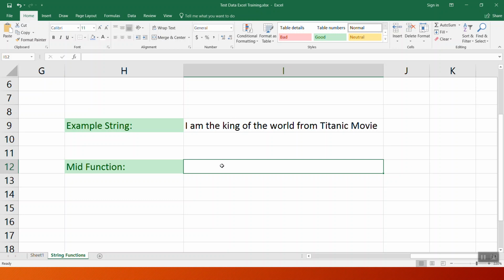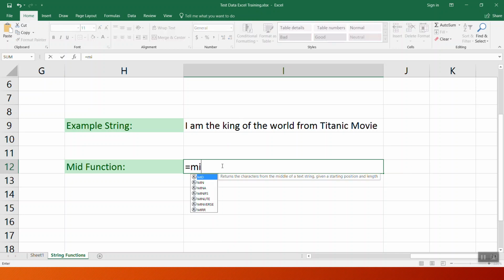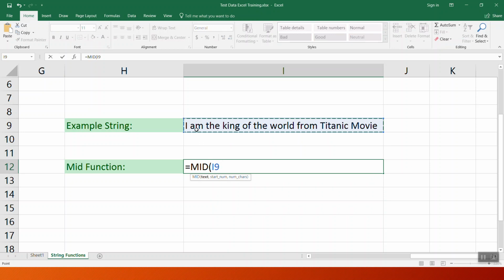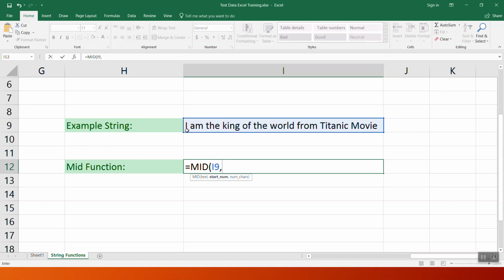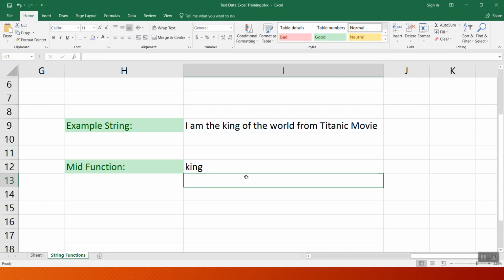MS Excel Tutorial for Beginners : String Functions - Mid Function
Learn MS Excel String Functions with the help of quick tutorials without wasting any time. This tutorial coves, the Mid function of MS Excel for beginners.